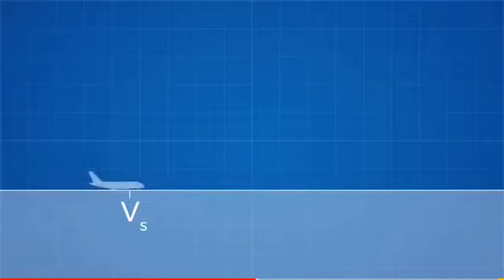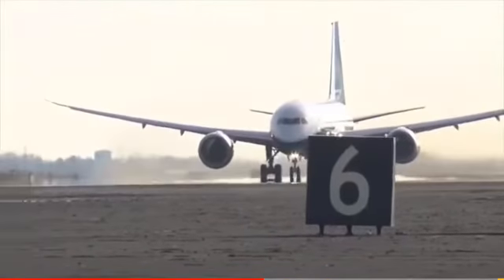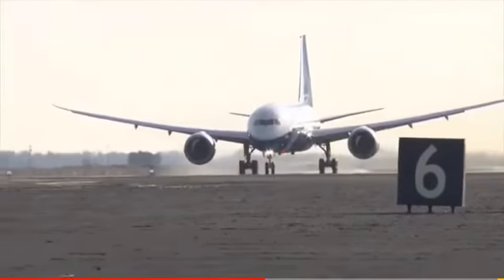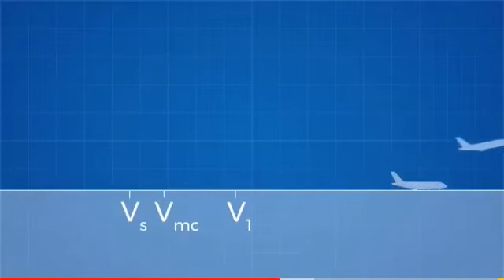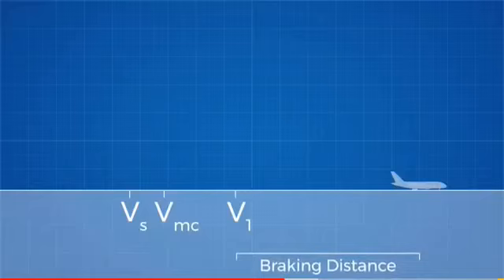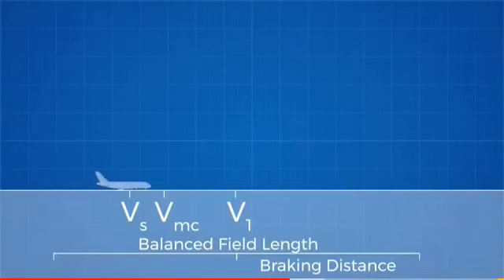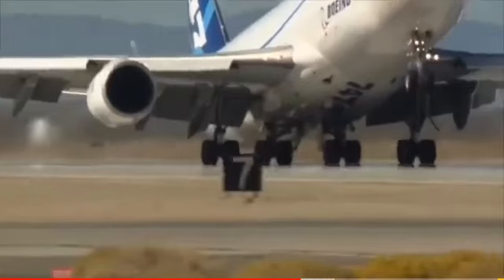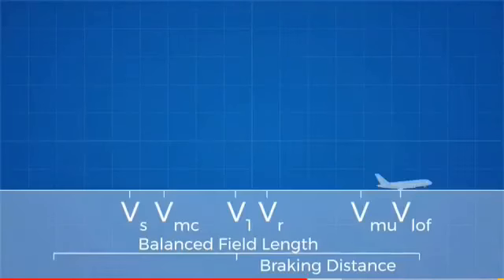7 critical speed in runway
crictical speed#aircraft#aviation